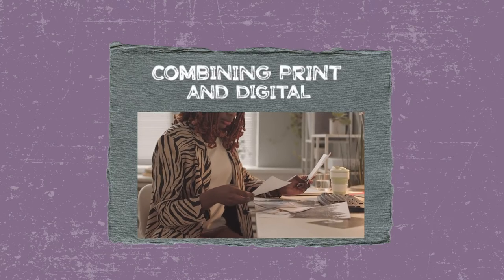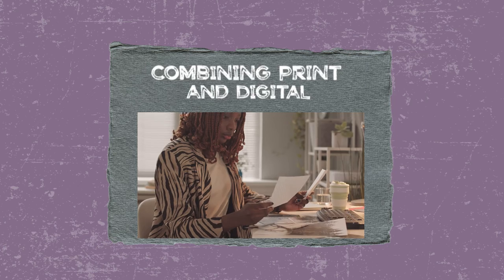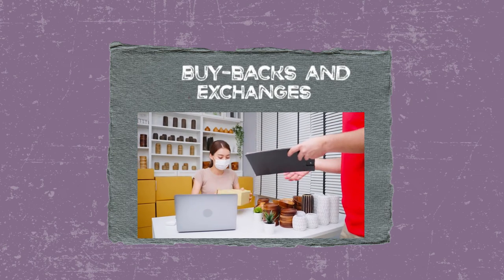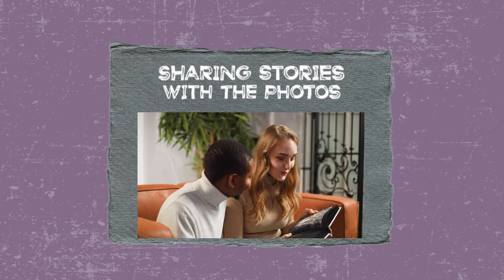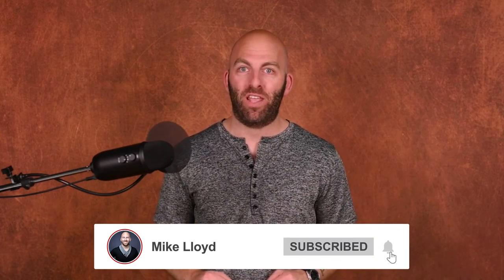How to Organize Family Photos with Mike Lloyd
Do you have a lot of family photos and wondering which way is best to keep them organized? Organizing family photos is a great way to keep them available for everyone to enjoy. Watch this video as I share my favorite tool for organizing old family photos.